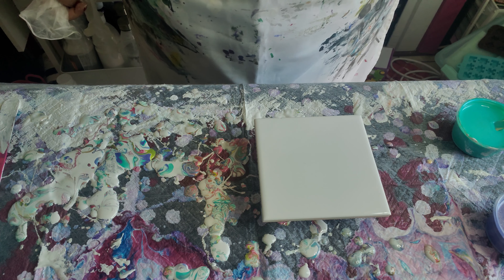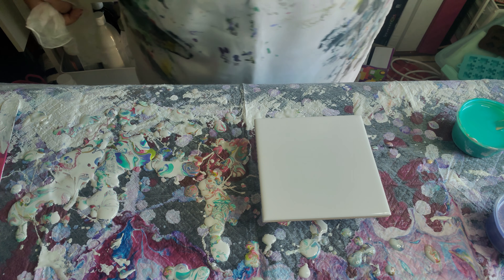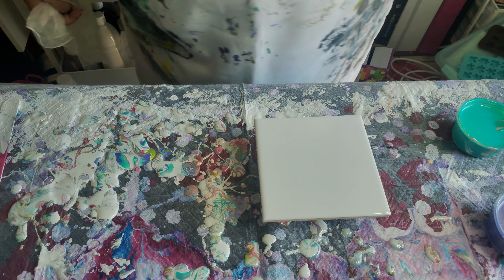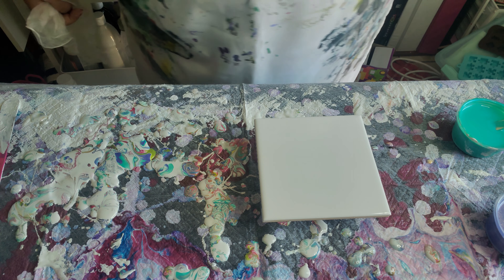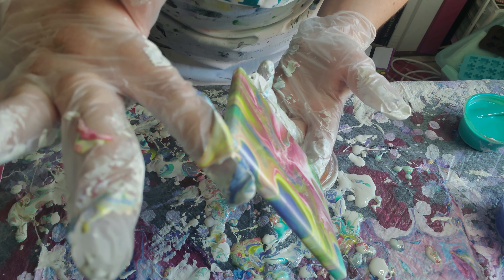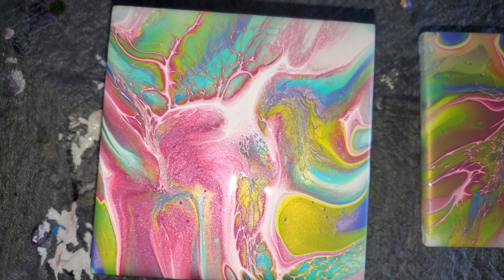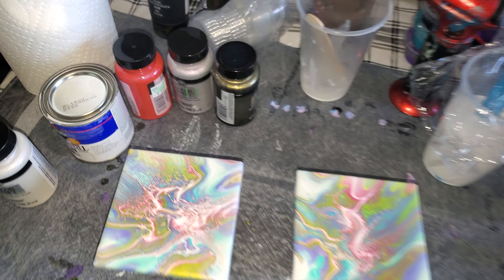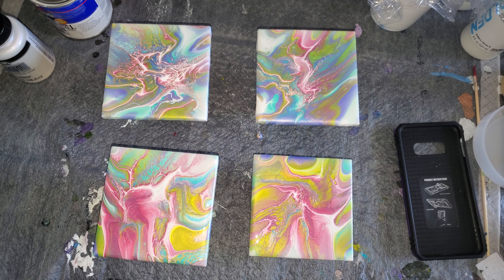Day 28 - 31 Day Acrylic Pour Challenge- BLOOM TECHNIQUE- First try! - Acrylic Pouring- Fluid Art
Welcome to my 31 Day Acrylic Pour Challenge! Every day for the whole month I will be doing a DIFFERENT Acrylic Pour! I decided to do the challenge for myself and I hope you enjoy the journey with me!

Today I did a Bloom Technique Pour! I'm already improving and I can't wait to try it more! Tomorrow I will be doing something completely different!

Paintings available for purchase!
Commissions always available!